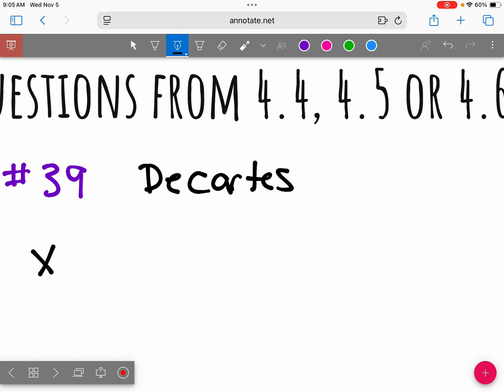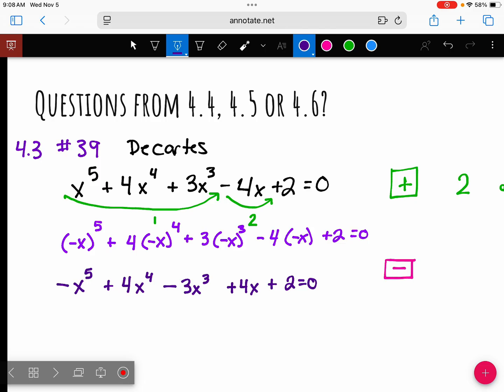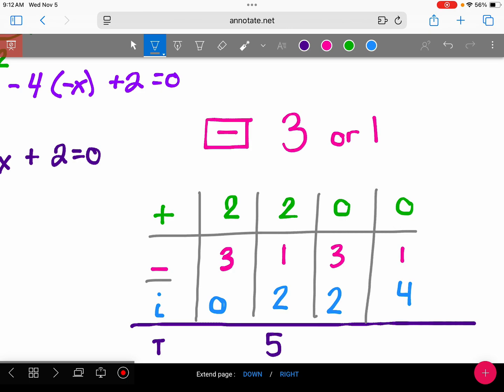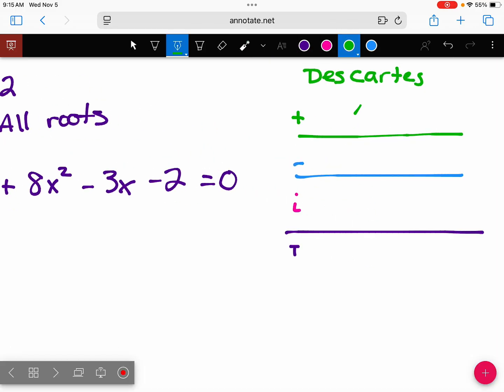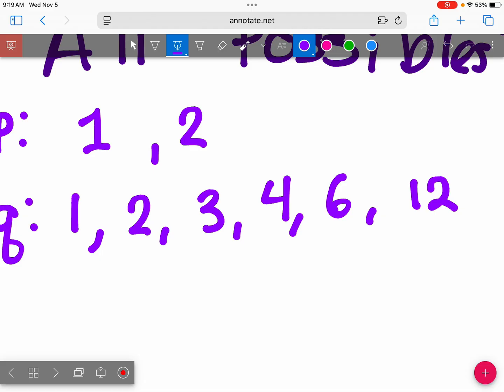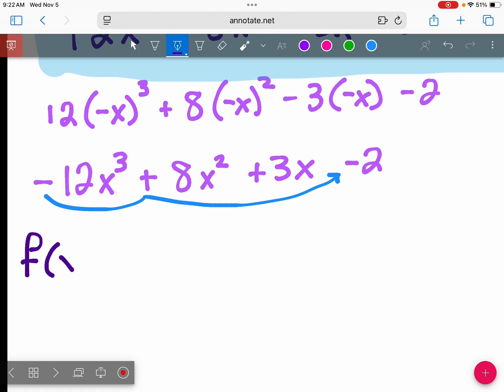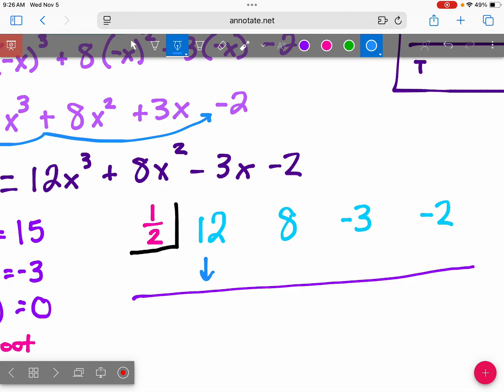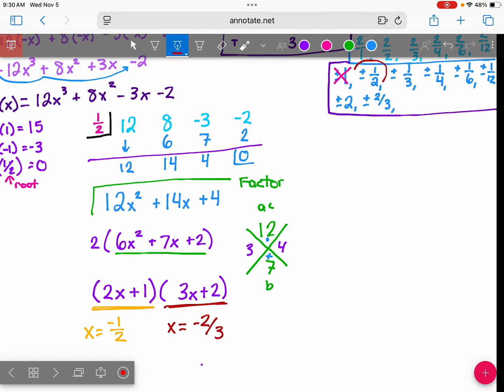Precal 11.05.25 review - Descartes rule of signs and finding all possible roots